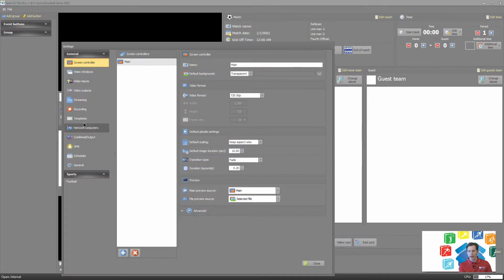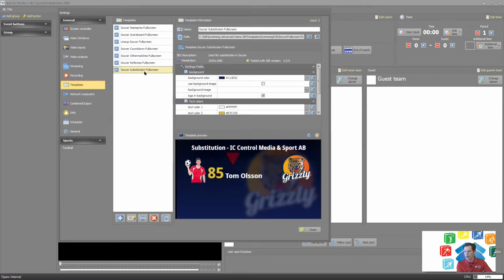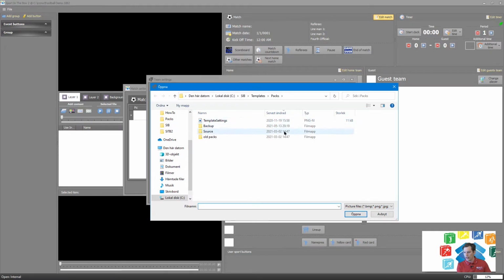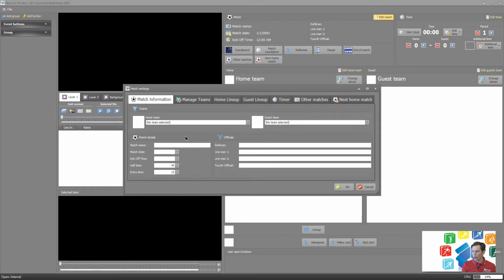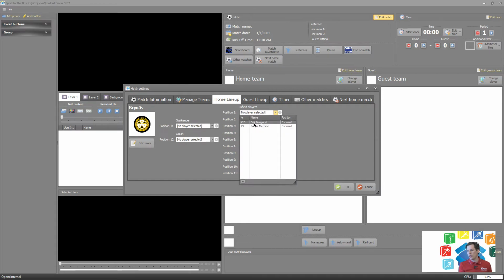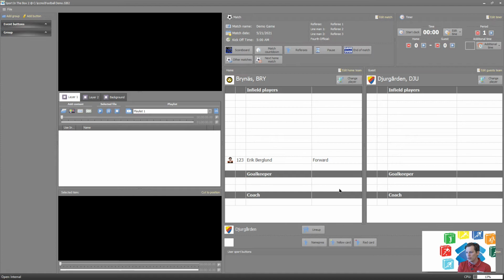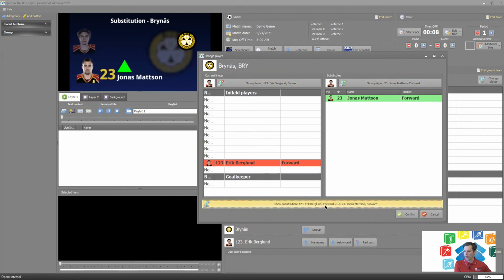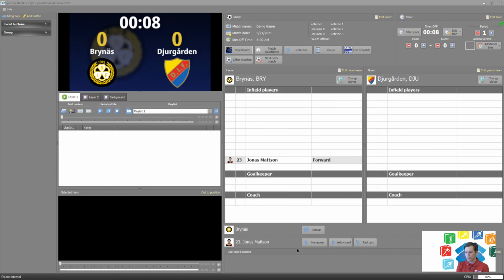Sport In The Box 2 - Basic Football Tutorial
Basic setup of a full screen scoreboard for soccer